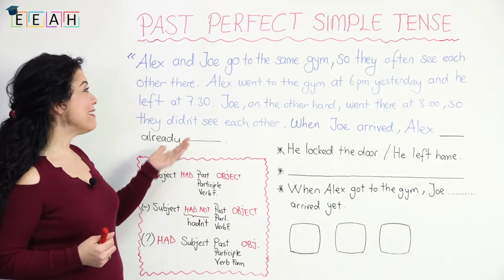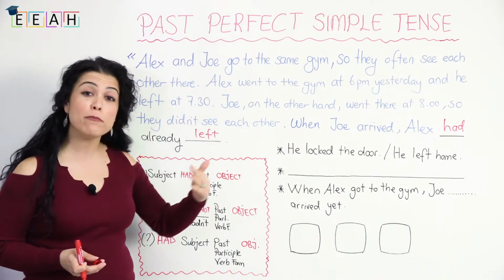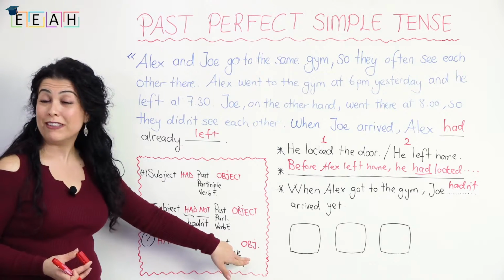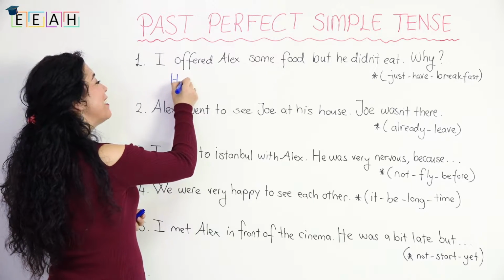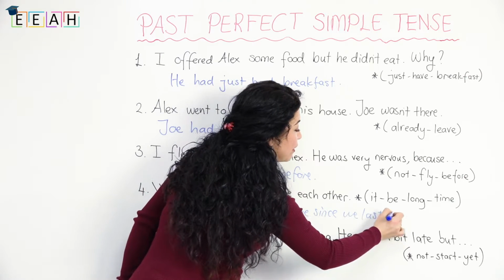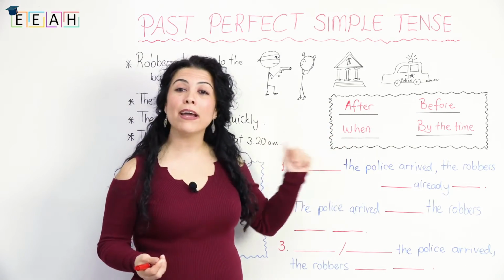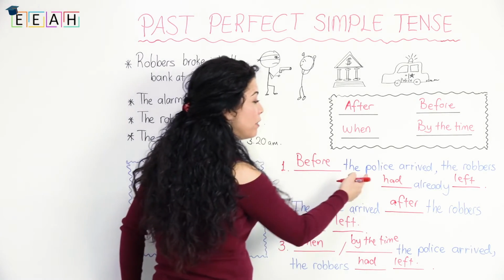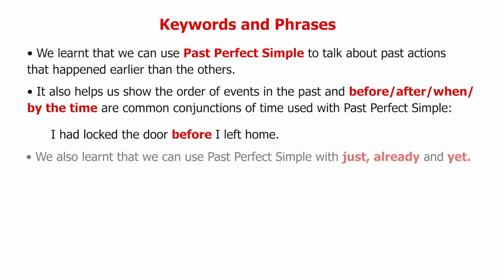Intermediate English #18: Past Perfect Simple Tense | Easy English at Home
Learn how to talk about past events that happened one after the other. This lesson will help you tell stories or explain what happened in the past in chronological order using the Past Perfect Simple tense.

Easy English at Home is a channel for learners who want to study English in a simple, effective, and flexible way—anytime, anywhere. Our lessons are perfect for self-study, homeschooling, or regular practice.